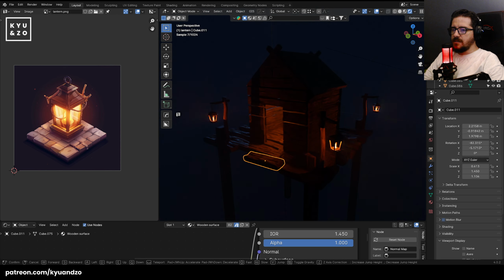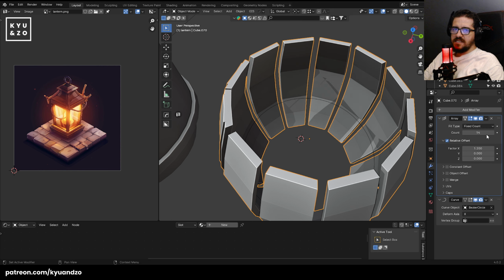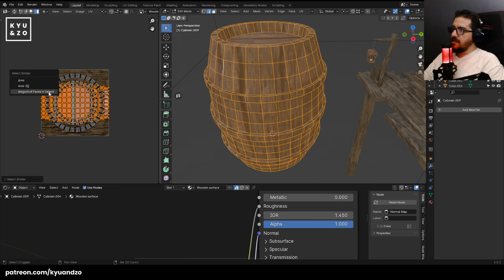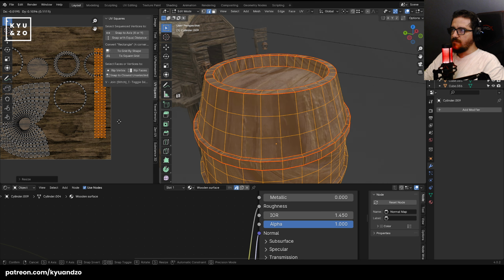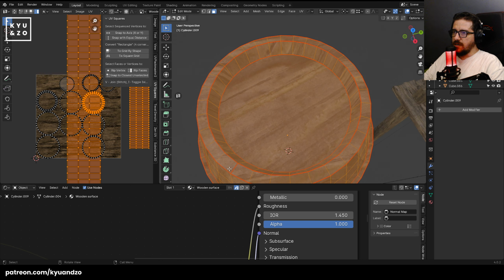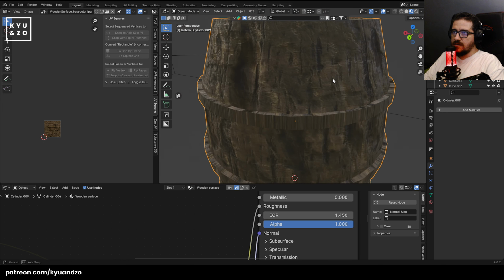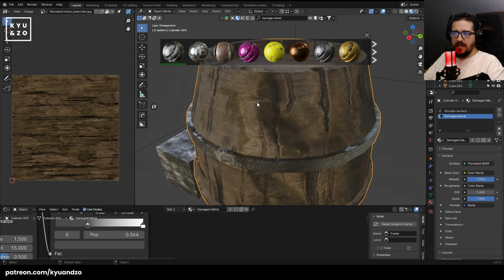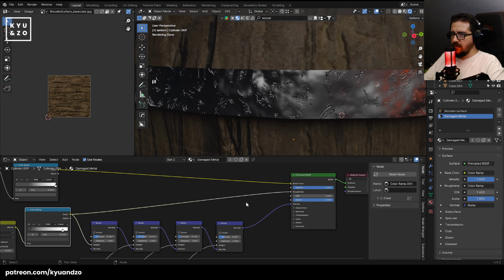Silent Hut - Blender Tutorial - Chapter 3